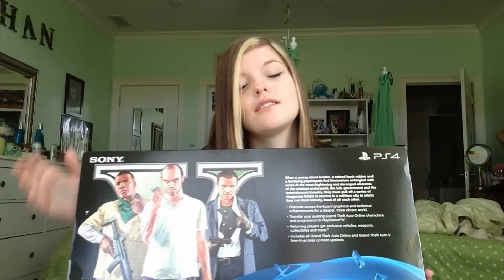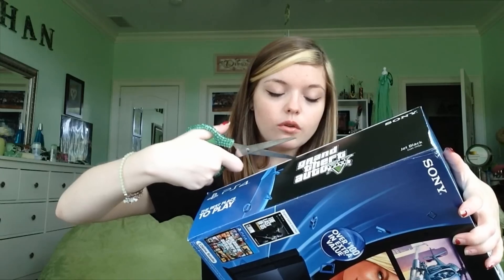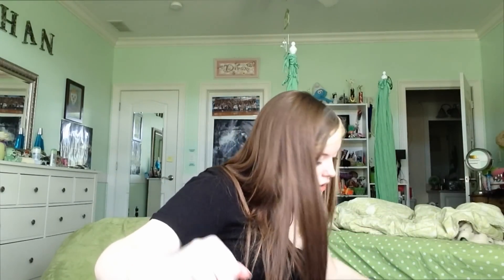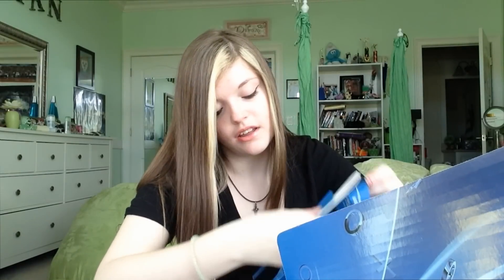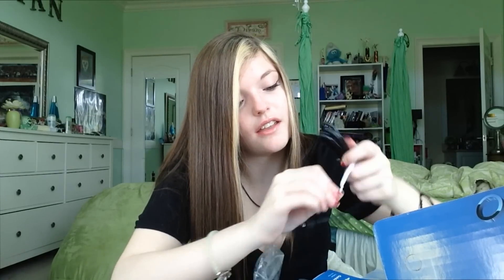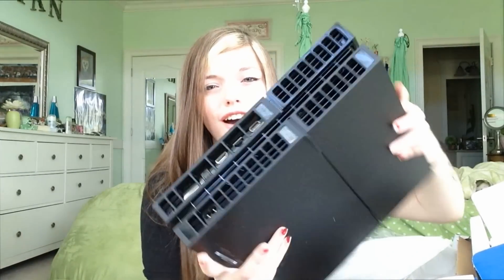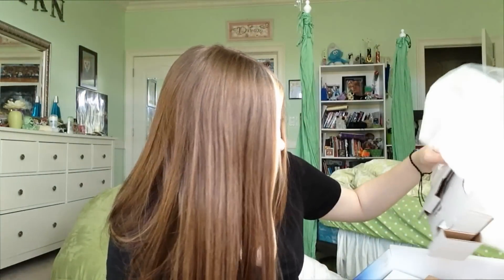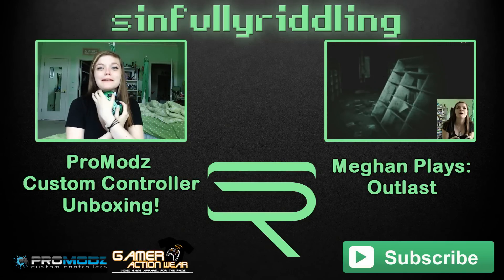PlayStation 4 Unboxing!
Woot woot! I finally own a PlayStation 4! :D I am so excited to be able to experience the best of both worlds and to play both Xbox and PlayStation exclusives. I decided I would record an unboxing video to share some of my excitement with you! :)